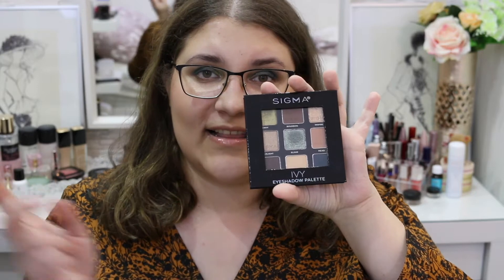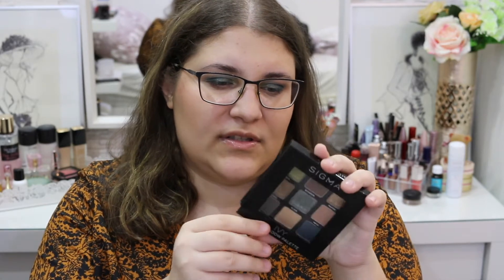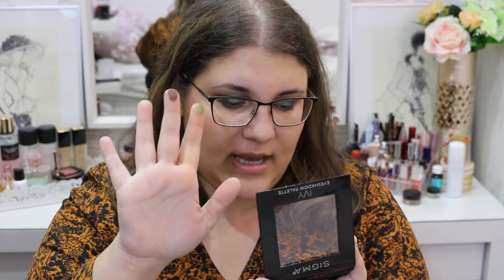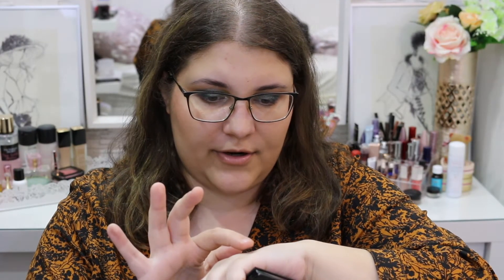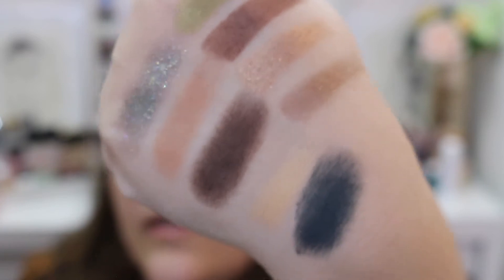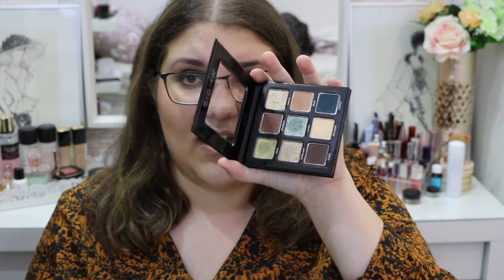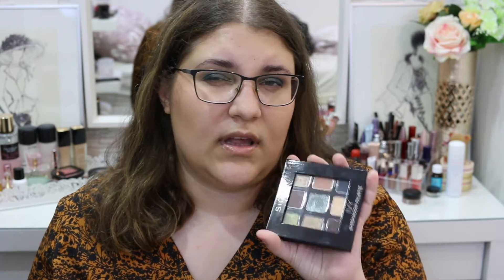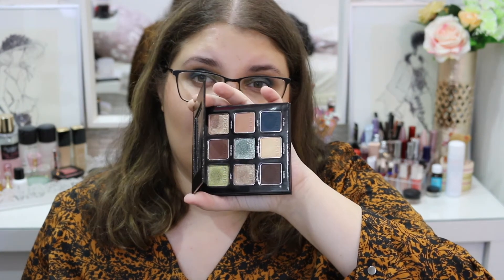IVY SIGMA EYESHADOW PALETTE REVIEW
Ivy Sigma eyeshadow palette is really something else. I think it's on the unique side of my eyeshadow palette collection and I have to say that I surprised by this small palette. There are 6 eyeshadow palettes in this collection so I might end up getting another one soon, but I don't know which one.